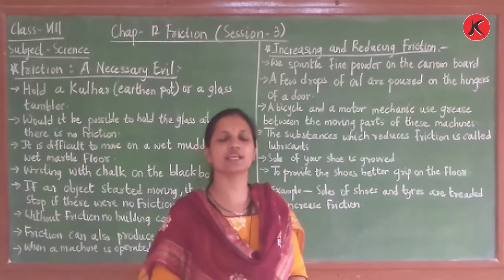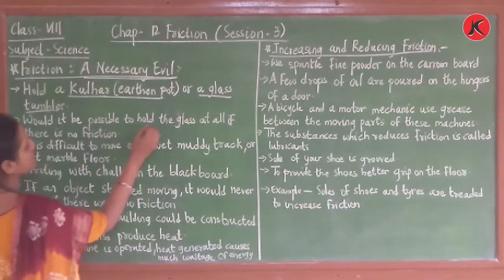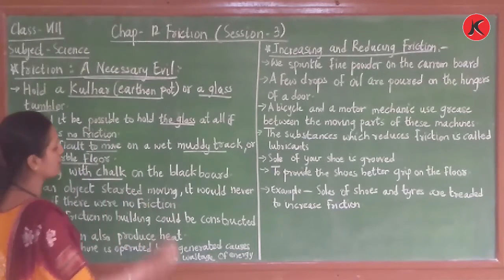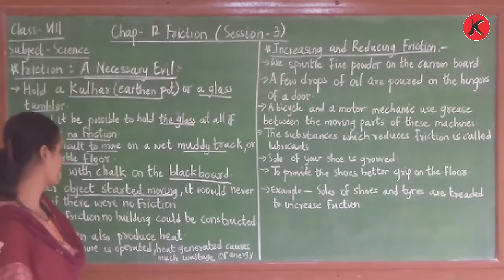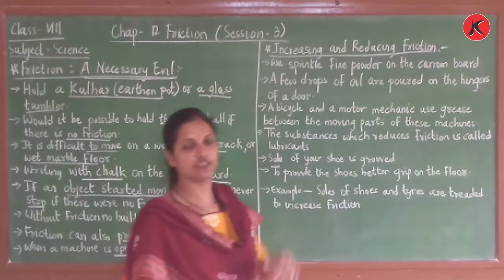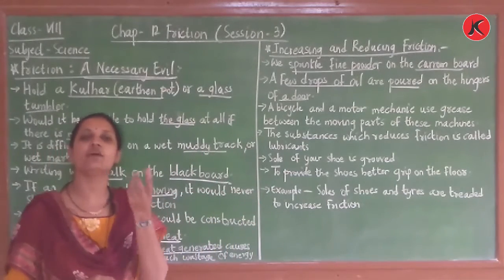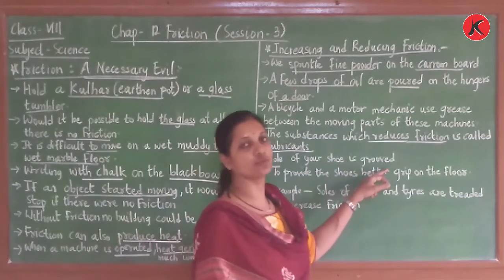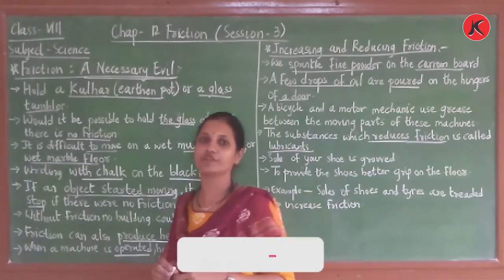CLASS 8 ENG MED - SCIENCE - CH 12 FRICTION SESSION 3 | KAVITA BHAVSAR MAM